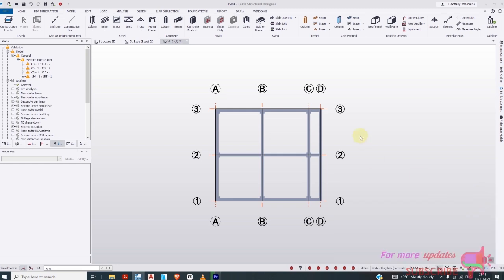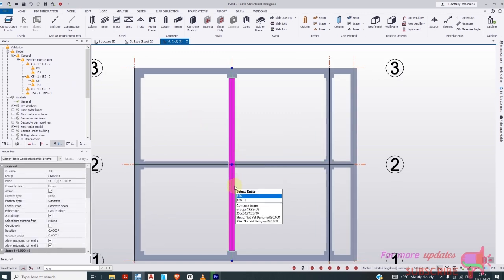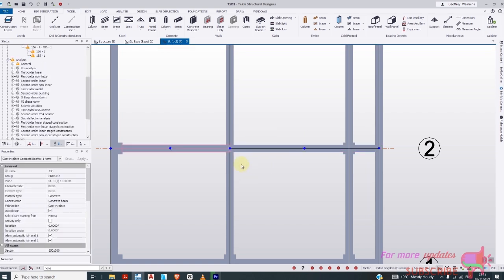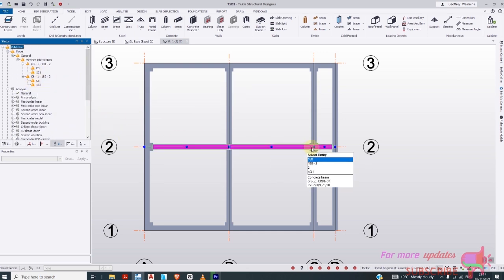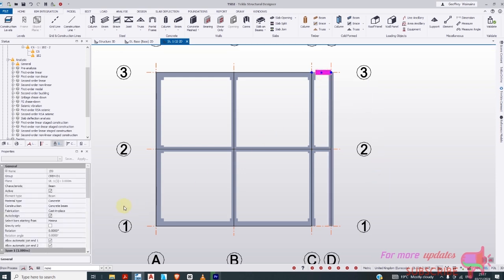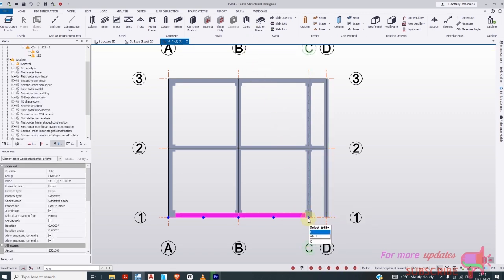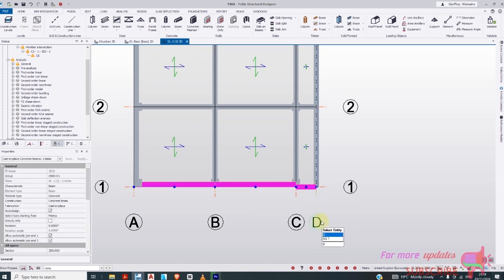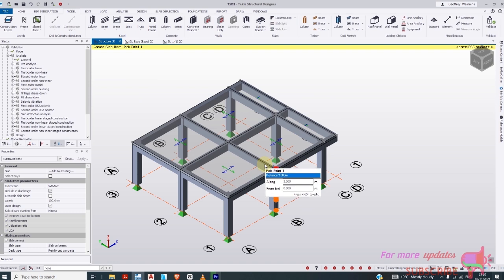How to solve member intersection and Invalid Group validation errors in Tekla Structural Designer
How to solve member intersection and Invalid Group Model validation errors in Tekla Structural Designer

Create Slab Item. Enclosed bay lookup Failed error in Tekla structural designer SOLVED